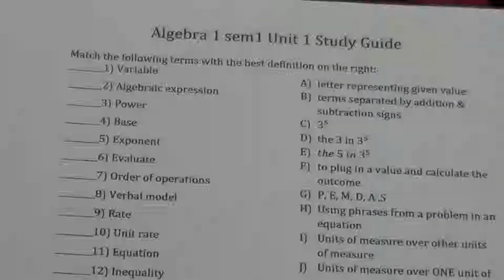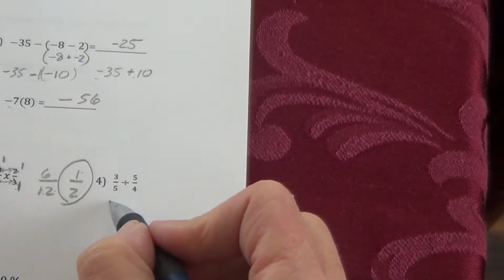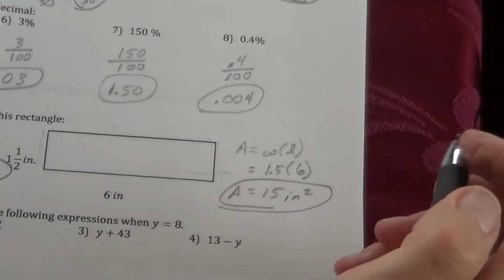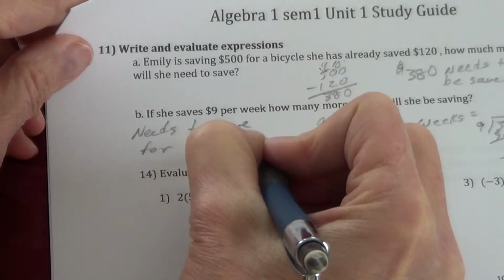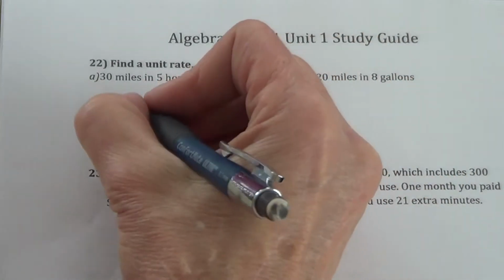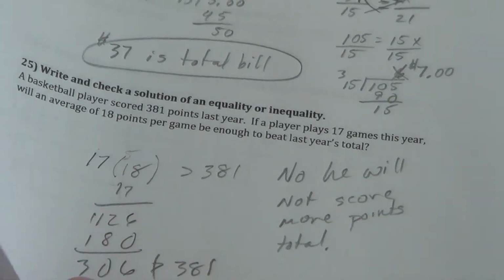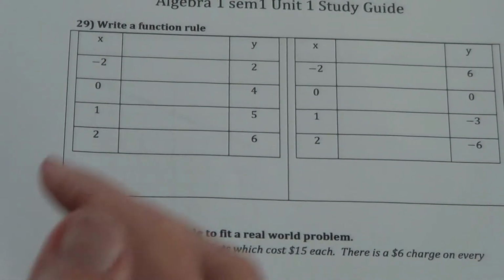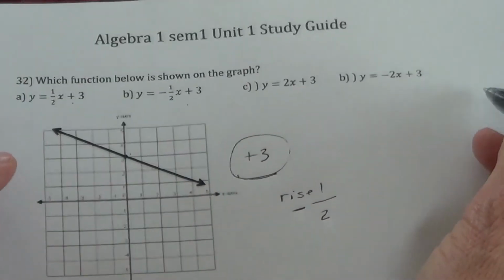Alg 1 sem 1 Unit 1 SG